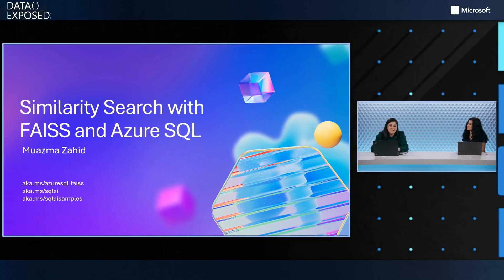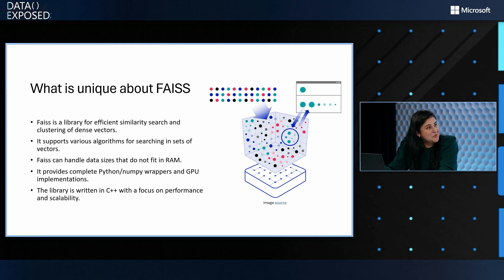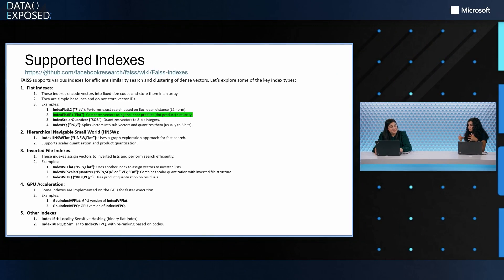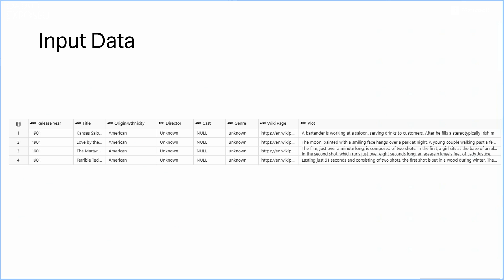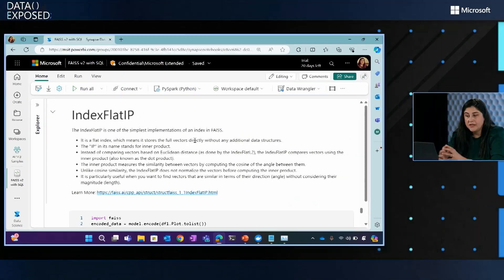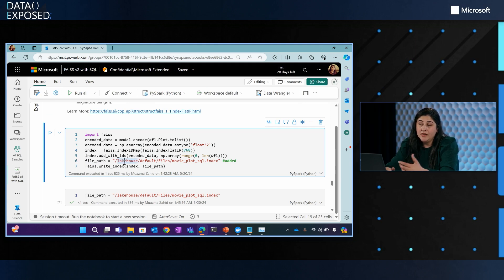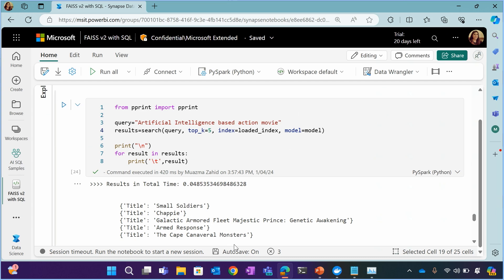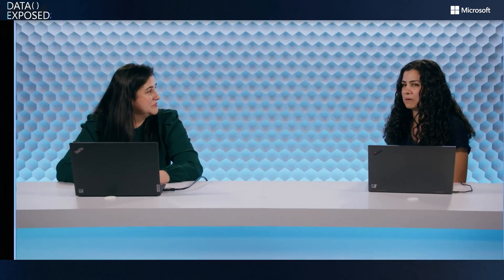Similarity Search with FAISS and Azure SQL | Data Exposed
Learn how to leverage FAISS with Azure SQL for efficient similarity search. Discover how to integrate FAISS library with Azure SQL, enhancing your data retrieval with speed and precision. Learn from live demos and best practices to apply these techniques to your datasets.

00:00 - Introduction
00:40 - FAISS
01:08 - What is unique about FAISS
01:34 - Supported Indexes
02:47 - Demo
05:48 - Getting started